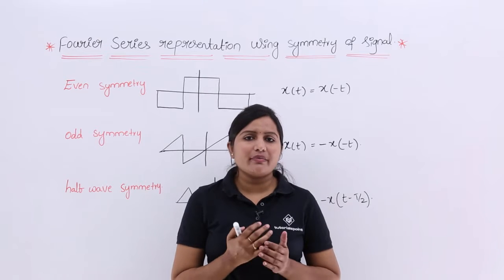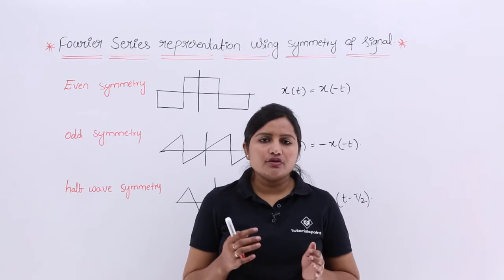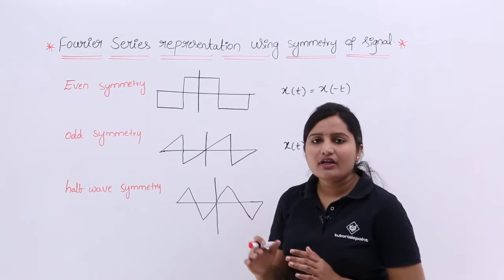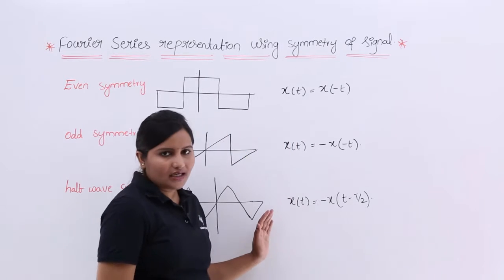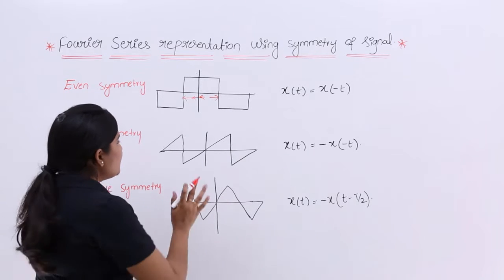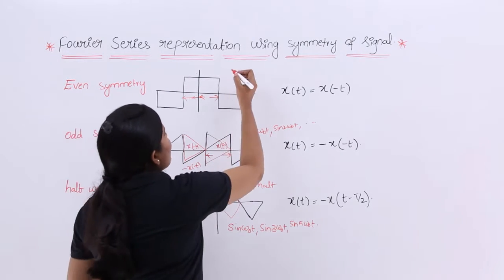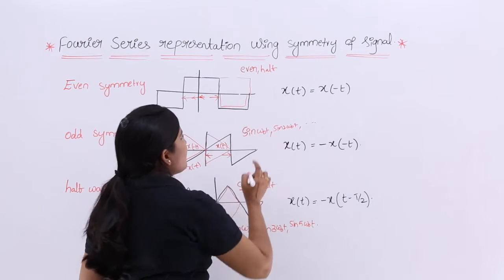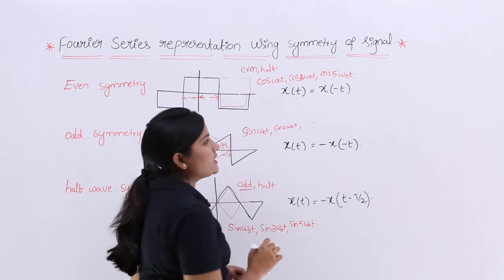Fourier Series Representation Using Symmetry of Signal